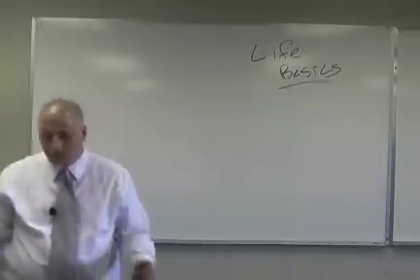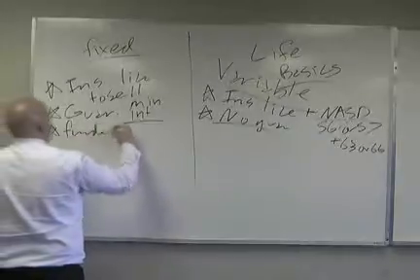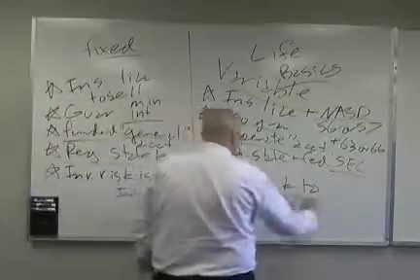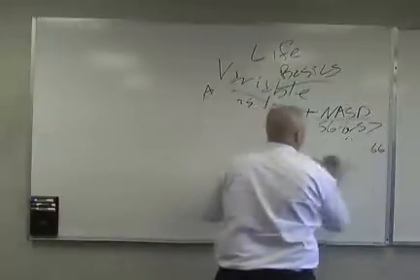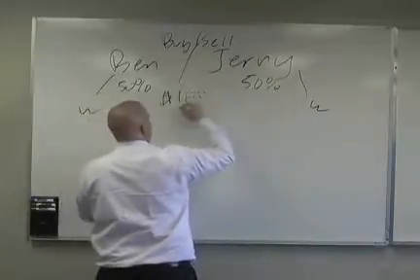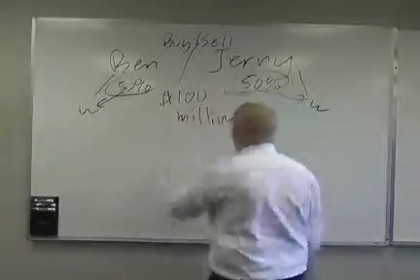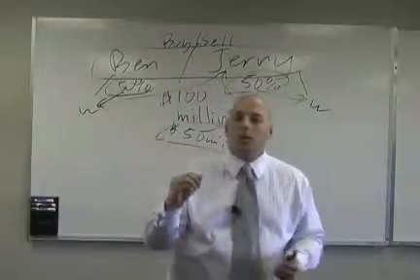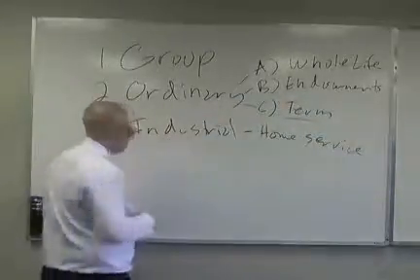3LH study 1